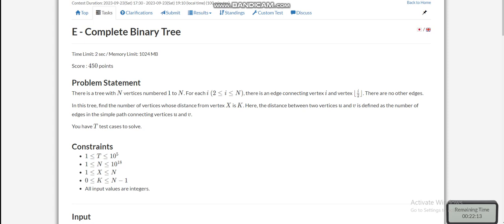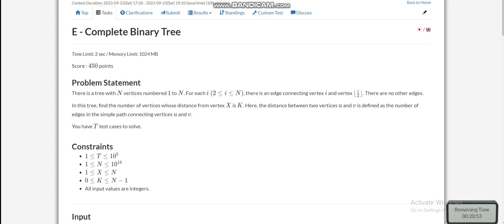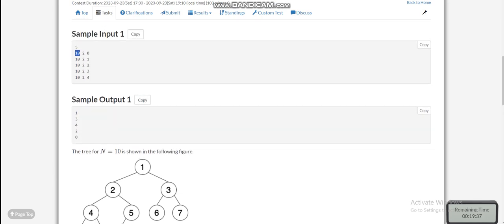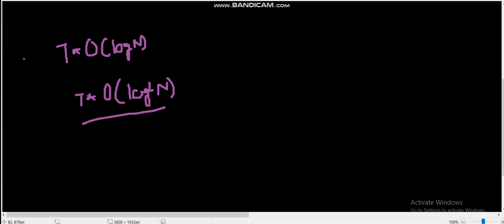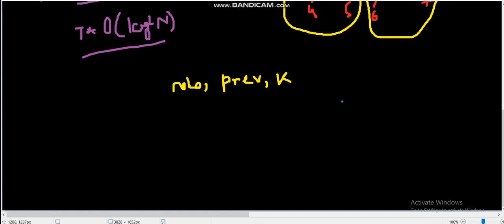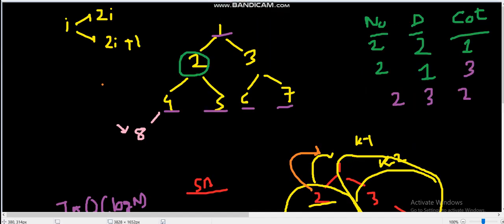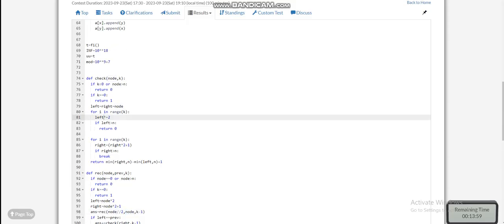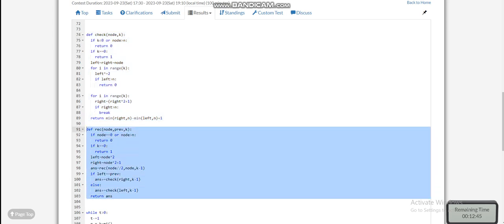E - Complete Binary Tree (AtCoder Beginner Contest 321)